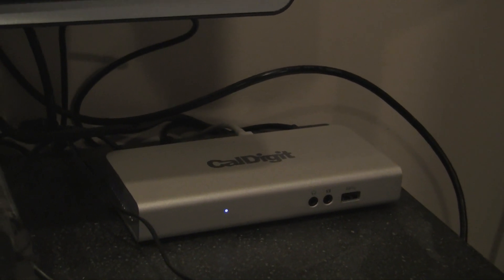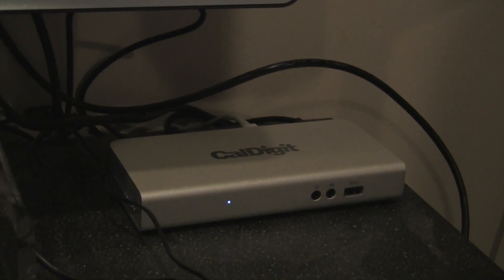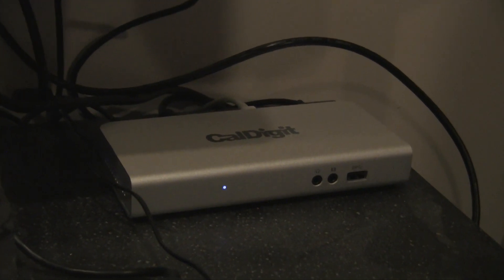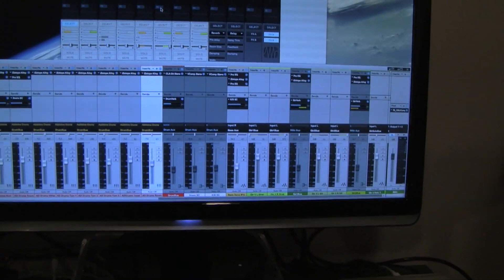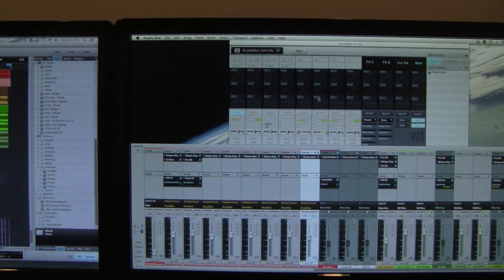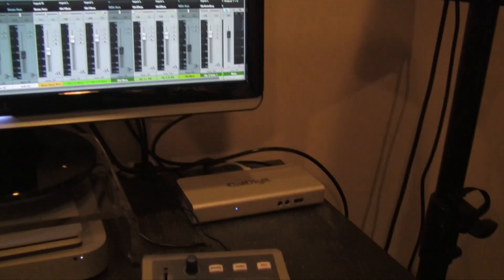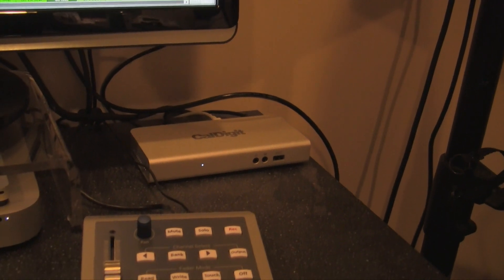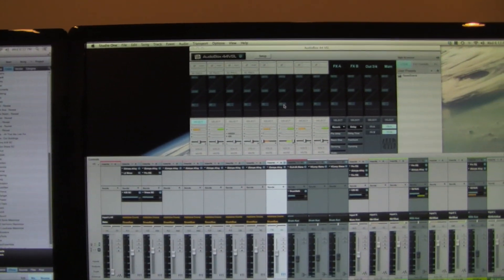MacMini Dual Monitors With CalDigit Thunderbolt Station HDMI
As a follow up to my review of the CalDigit Thunderbolt Station Hub I tested adding a 2nd monitor to my MacMini using the CalDigit HDMI port.  Monitors = Dell ST2421L. MacMini (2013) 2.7G i7, 16GB RAM.  MacMini connects to CalDigit with Thunderbolt.  2nd monitor connects to CalDigit HDMI port with this cable:

6ft Gold 24+1 DVI-D Male to HDMI Male Cable for HDTV HD

All music in this video is original and I have the right to use it in this video. (c) 2014 HomeTracks